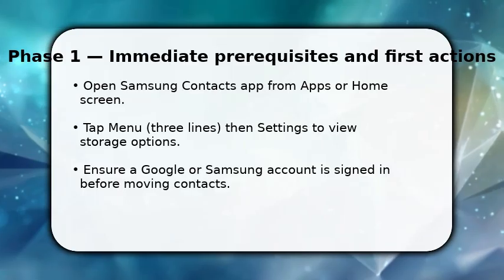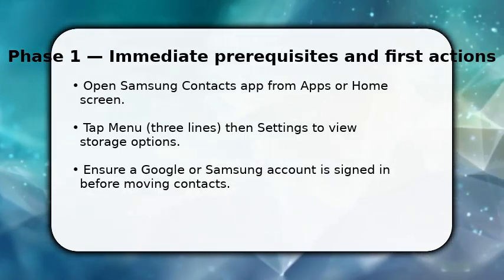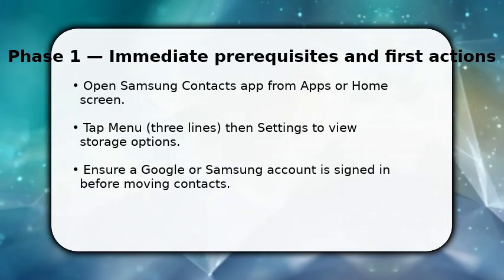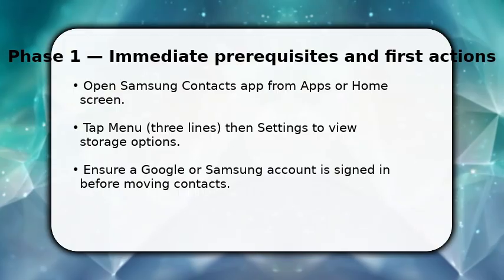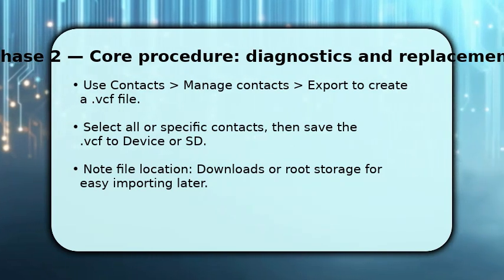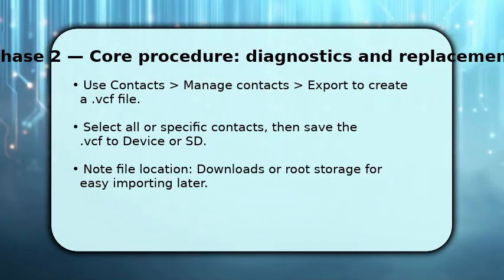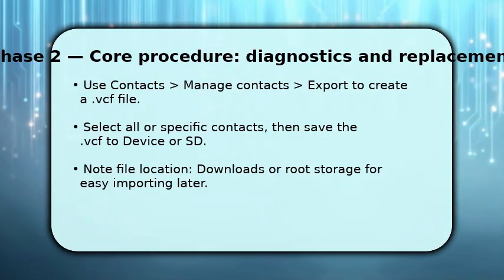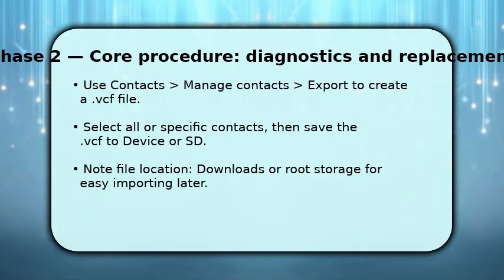How to Change Storage Location of Contacts in Samsung - Step by Step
How to Change Storage Location of Contacts in Samsung - Step by Step | 🔒 Surfshark VPN Deal — Stay private and secure. $1.99/mo + 3 Months Free ▸

Learn the easy steps to change your contact storage location on a Samsung device. This video guide takes you through each stage, from accessing settings menus to selecting between memory and SD card options.

change contacts, Samsung phone, contact management, storage locations, SD card setup, memory storage for contacts, how-to guide Samsung, move contact data